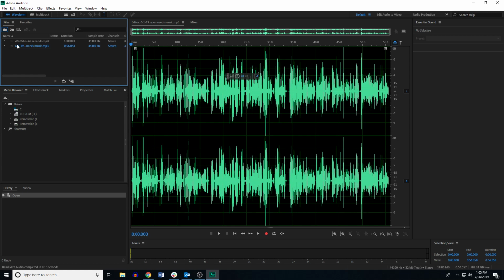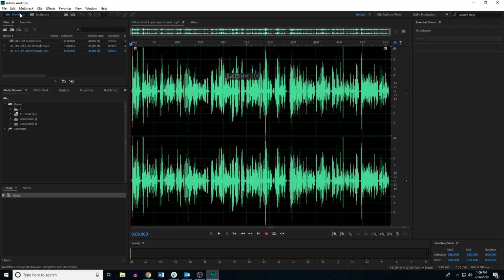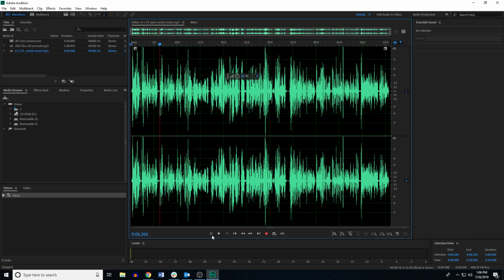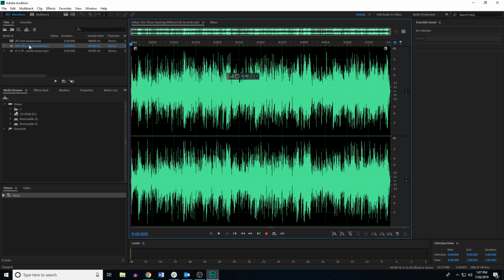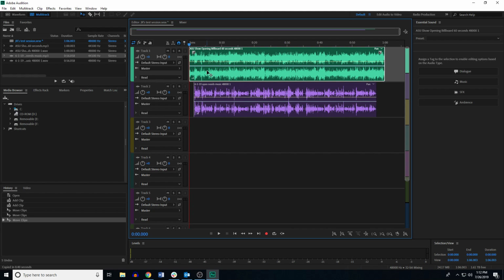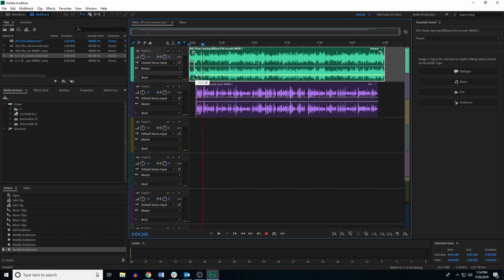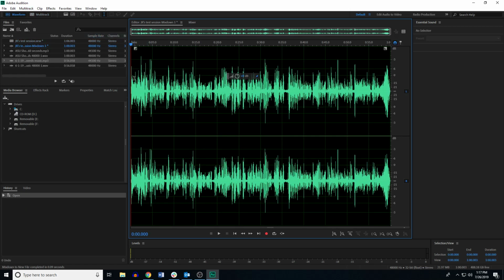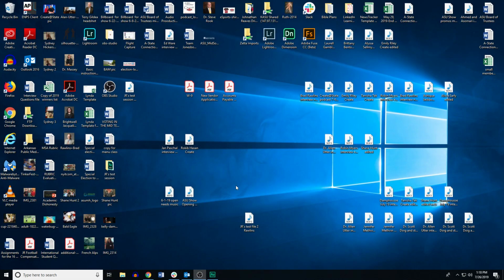Audio Production II 60 second editing example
This is a video that describes how to do basic multi track editing of a 60-second audio billboard or spot for Audio Production II at Arkansas State University.